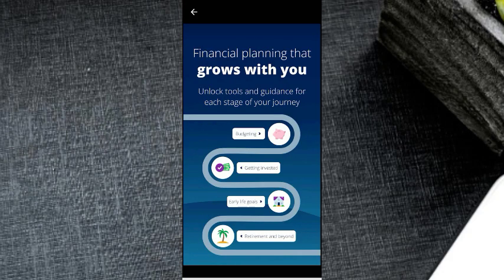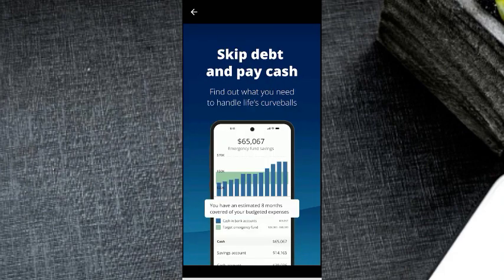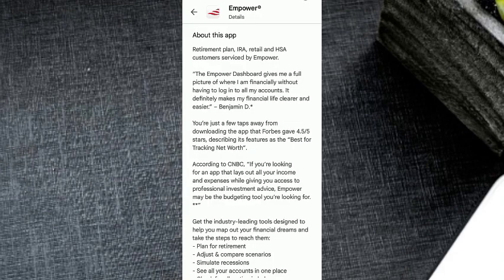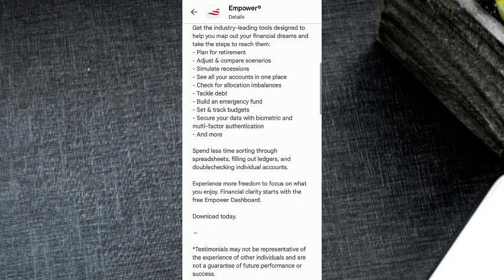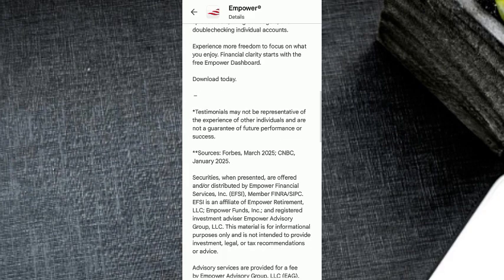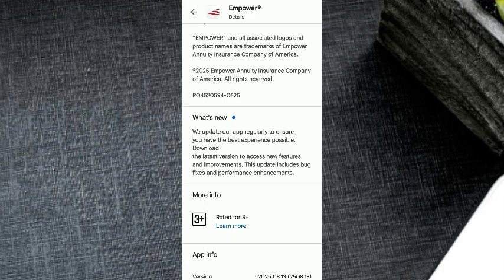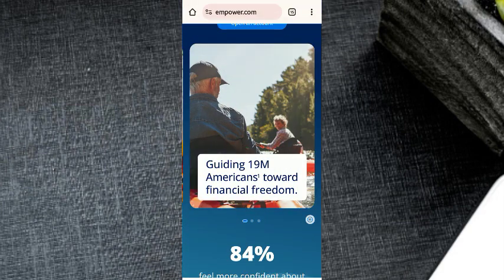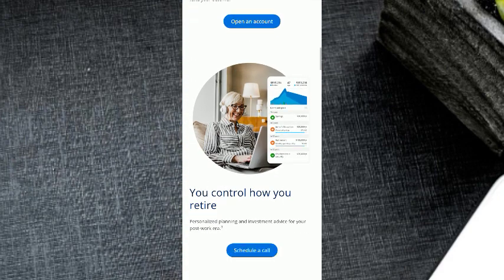HOW TO ADD MANUAL ACCOUNTS TO EMPOWER (2025 UPDATED GUIDE) | FIX UNSUPPORTED BANKS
In This Video, you will learn about how to add manual accounts to the Empower (Personal Capital) budgeting app to track your entire net worth, even if your bank or asset isn't automatically supported. This step-by-step 2025 updated tutorial covers the exact process for adding manual accounts on both mobile and desktop, ensuring your financial dashboard is 100% complete.

Empower is a powerful free tool for tracking your net worth and spending. This fix ensures you can use it to its full potential!